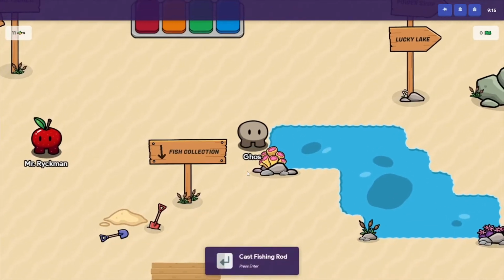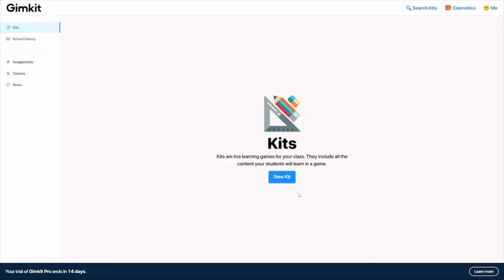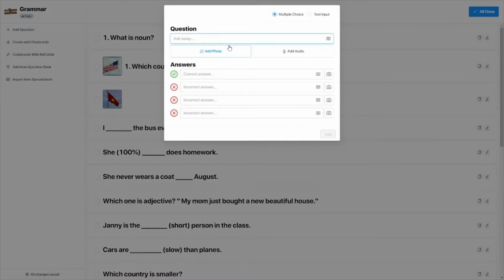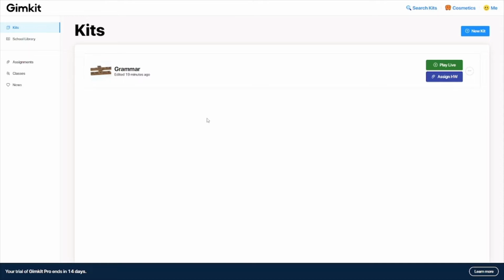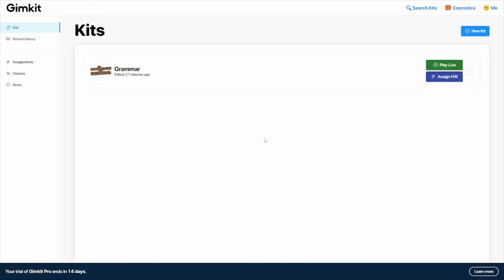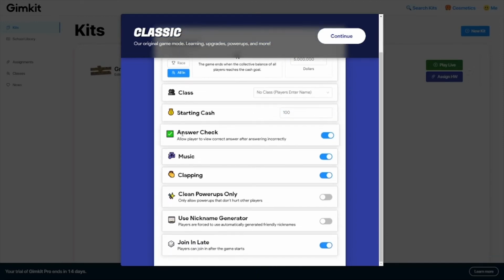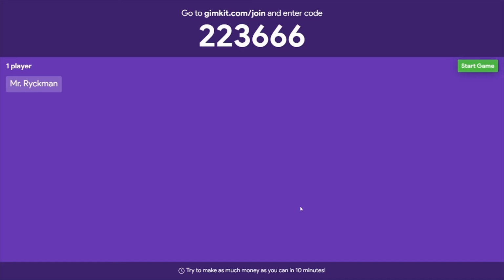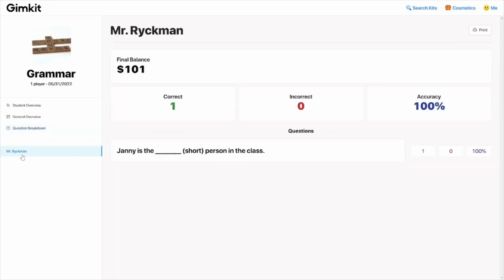Introduction to Gimkit - Basic Tutorial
Start gamifying your reviews using Gimkit! This tutorial goes over the very basics of the program.